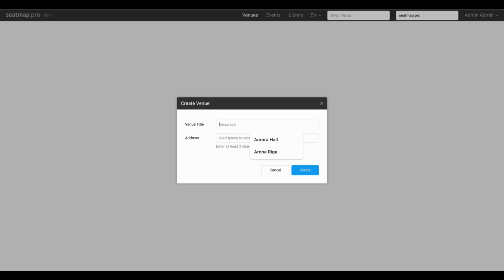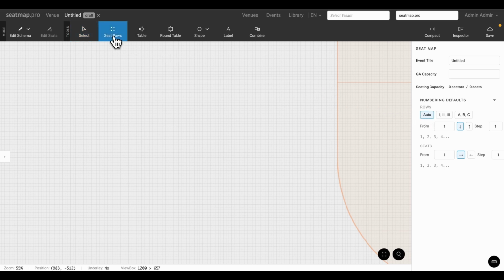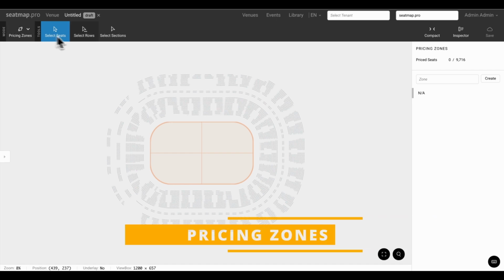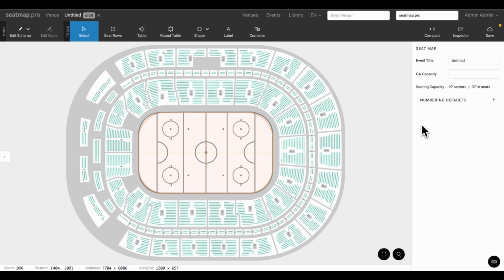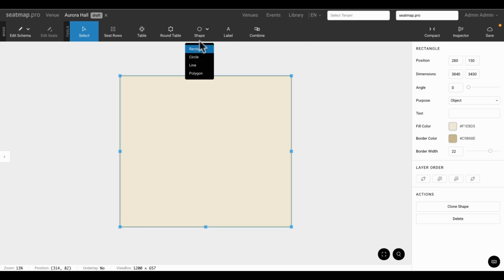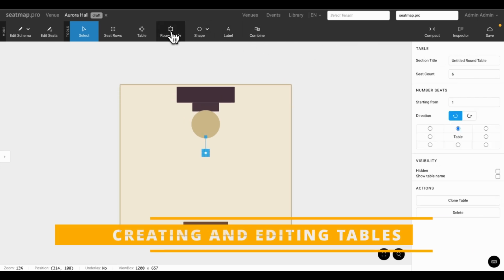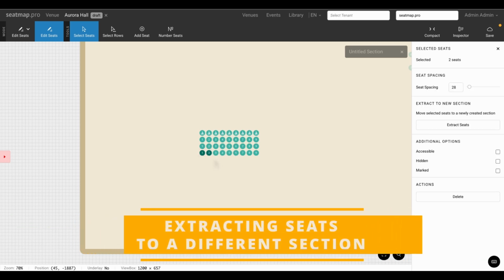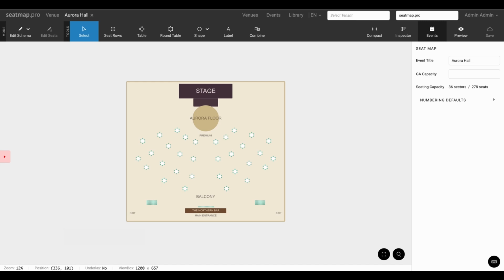How to Build Seating Charts with Seatmap Pro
Build professional, bookable seating charts from scratch in Seatmap Pro — no code required. In this full walkthrough we design two completely different venues end to end: a 9,700-seat ice-hockey arena and an intimate cabaret hall of tables and balconies, then publish them live to the Booking API.
You'll learn venue & schema setup, arena geometry with Venue Shape, numbering defaults, section editing and transformations, reusable Pricing Zones (design-time tiers — not final prices), SVG underlays, drawing shapes and GA standing sections, round and rectangular tables, accessible seats, extracting seats, labels, real event Pricing, and publishing.
Chapters
0:00 Intro
0:32 Creating a venue & schema
0:52 Venue Shape — arena geometry
1:14 Numbering defaults
1:40 Section editing
1:57 Section transformations
2:48 Pricing Zones — reusable price tiers
3:44 Underlay & SVG import / export
4:51 Shapes & GA sections — cabaret build
6:02 Creating & editing tables
7:10 Marking accessible seats
7:28 Extracting seats to a new section
7:45 Creating labels
8:18 Pricing seats — event prices
8:35 Publishing the schema

🔗 seatmap.pro